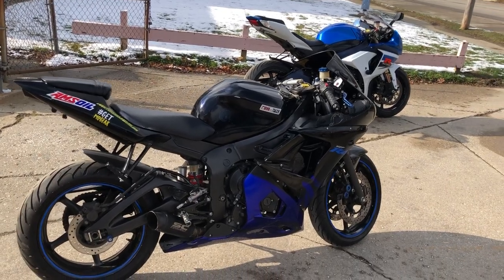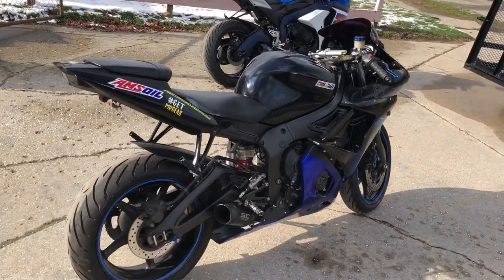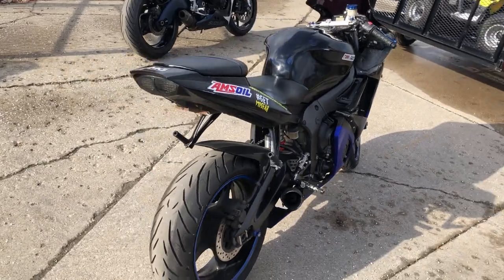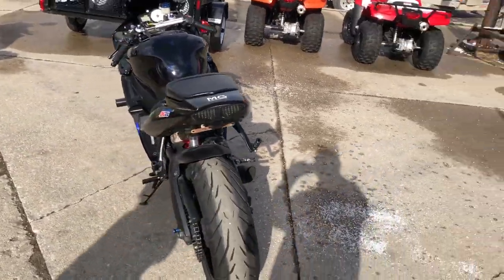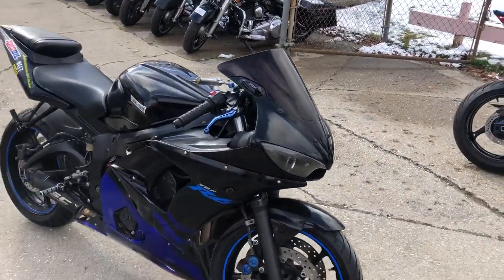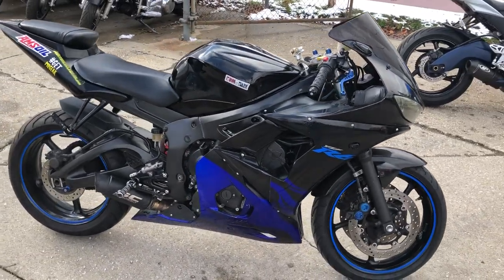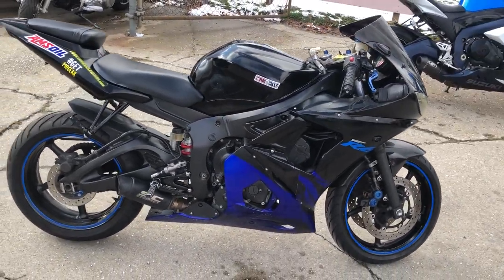2008 YAMAHA YZF R6 FOR SALE IN MI WITH INTERGRATED L E D TURN SIGNALS U6761